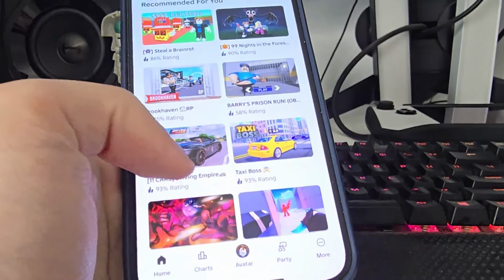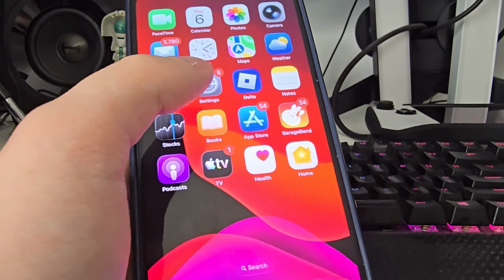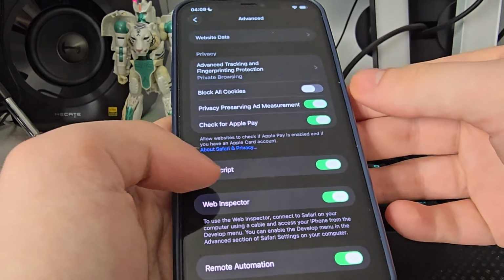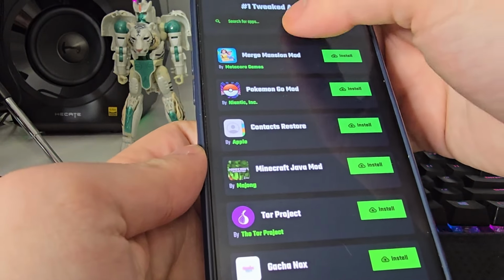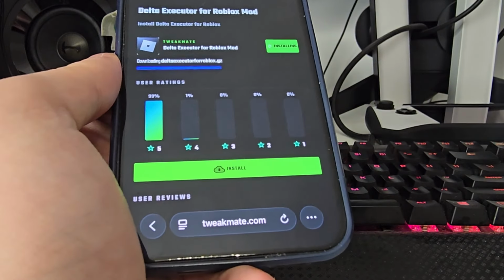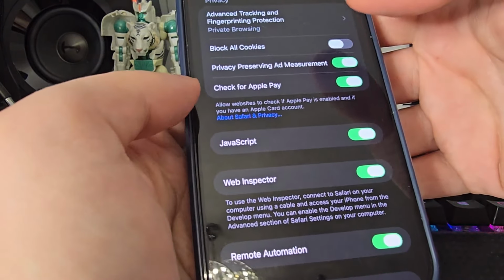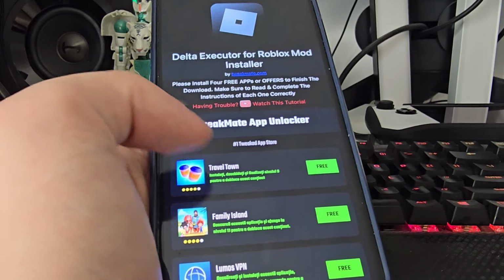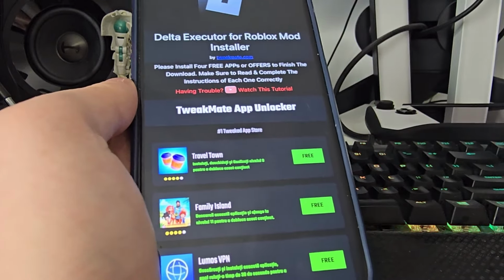Delta Executor Mobile iOS iPhone - How to Download Delta Executor Mobile on iPhone Scripts NO KEY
There's been quite a lot of debate surrounding delta executor mobile ios download and for many reasons. We've had people requesting us to do a vid on it and here we are. Delta Executor Mobile iOS Download has been the talk of the show and we can finally see why.

How to use delta executor mobile?
Well, follow all of the steps first in the vid and also make sure that you don't run out of space for delta executor mobile scripts. Absolutely no key is needed for this.

If there's something we left out then reach us out at delta executor mobile ios download. Peace!